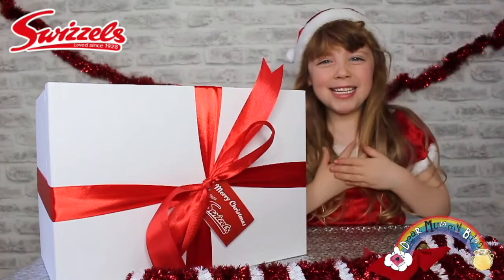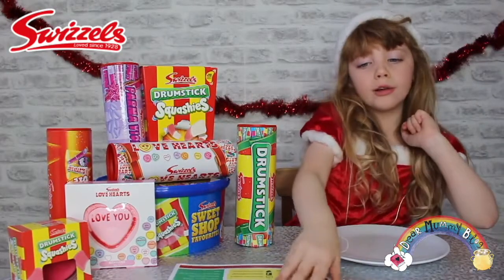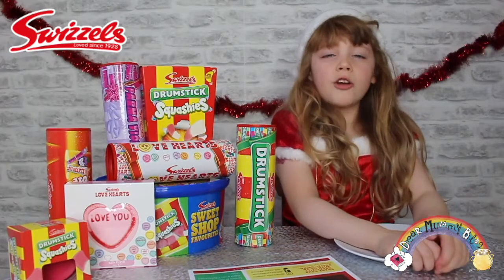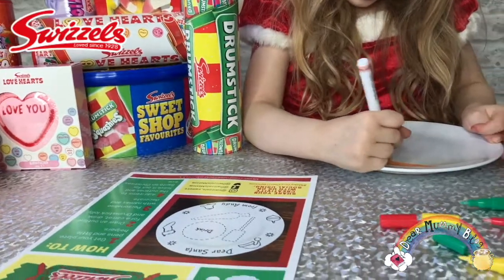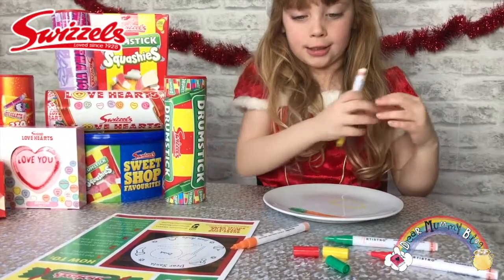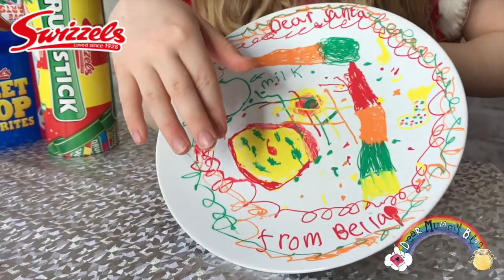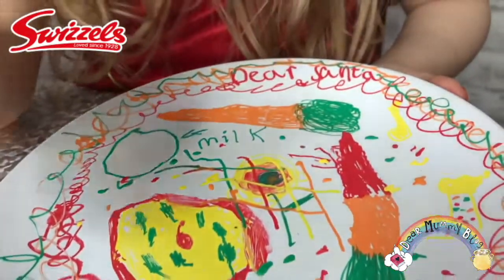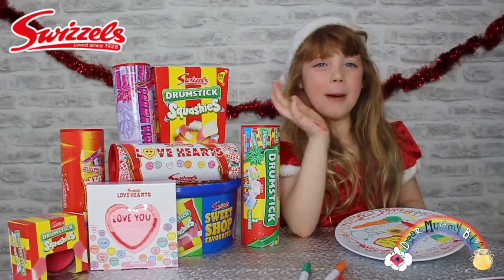Decorating my Christmas Santa Plate with Swizzels! MakeYourOwnTraditions - Dear Mummy Vlog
[AD] It's nearly Christmas guys! One of my favourite family traditions is to put a plate out for Santa on Christmas Eve. This year I've decorated my own plate with help from Swizzels sweets!

Thanks for sending me through some treats Swizzels! I can't wait to curl up on the sofa with my folks and watch some Christmas films, lay out my plate for Santa and his reindeer!

Do you guys lay out a plate for Father Christmas?

I hope you enjoy my video - Decorating my Christmas Santa Plate with Swizzels Sweets!

Hi I'm Isabella! I like making videos with my mummy, Dawn.

I’m a kid blogging and vlogging my way through life, sharing my travels, reviews and memories as an online diary. We're based in Hampshire in the UK.

and Instagram we'd love to see you over there too!